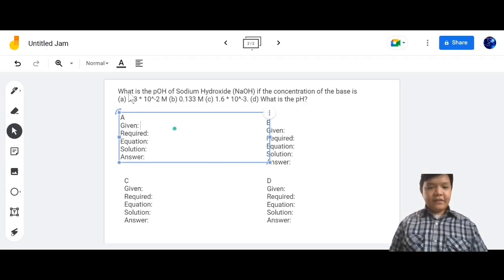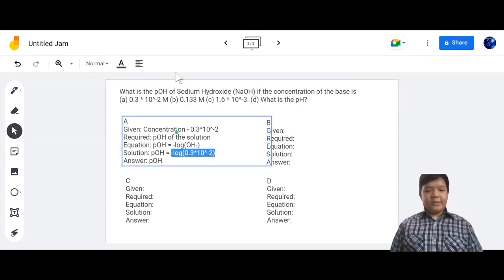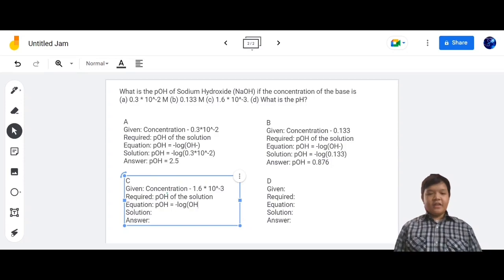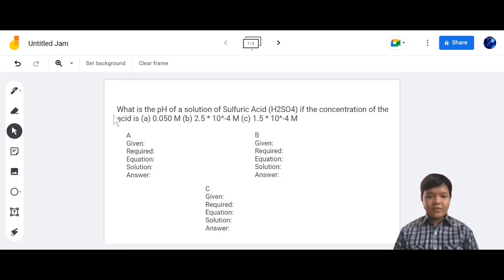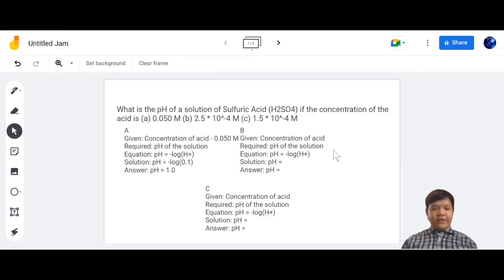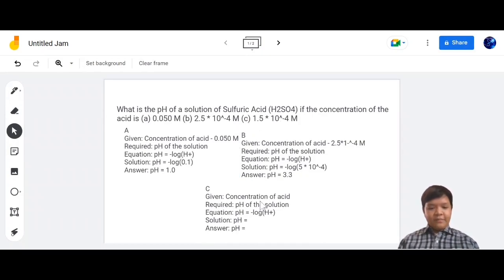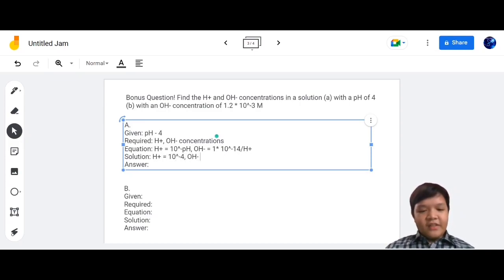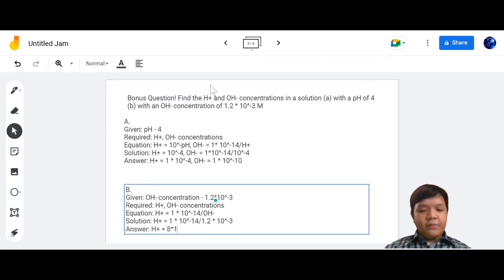Calculating for pH, pOH, H+ and OH- (Acids and Bases)